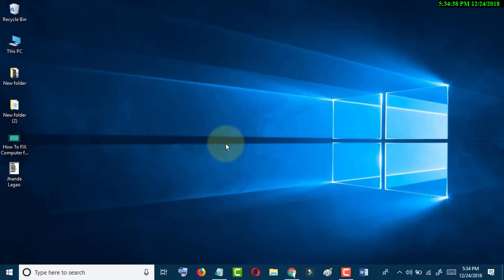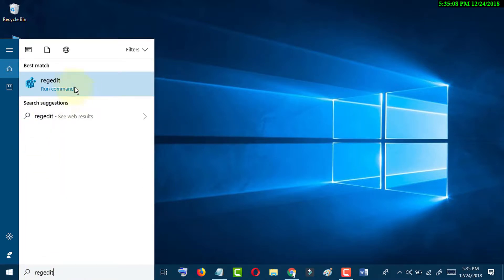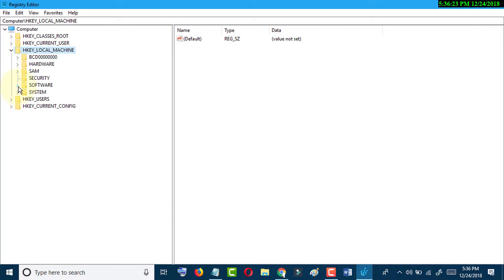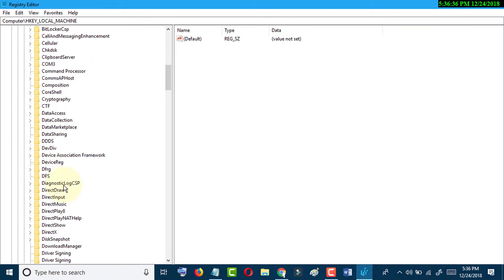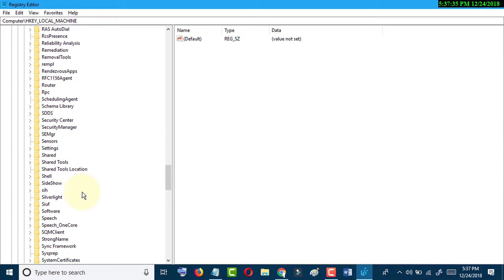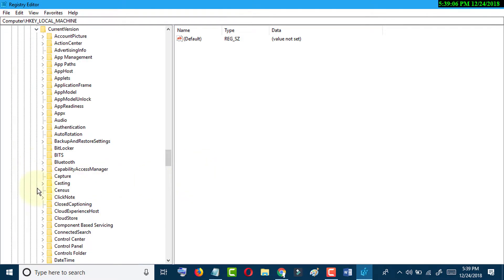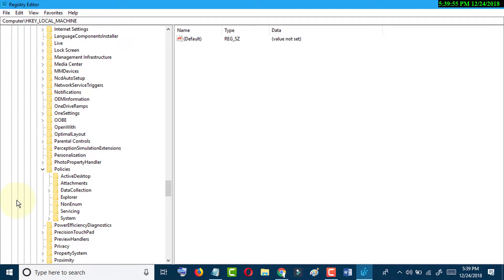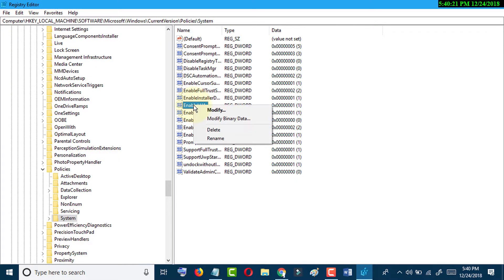How to Fix this App has Been Blocked for Your Protection Error in Windows 10/11